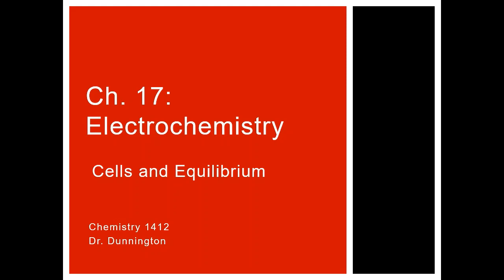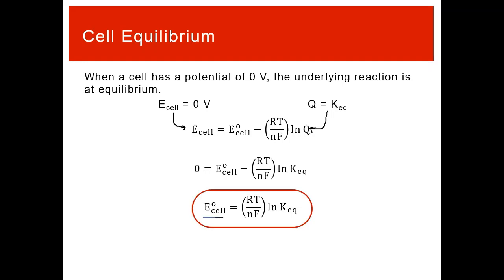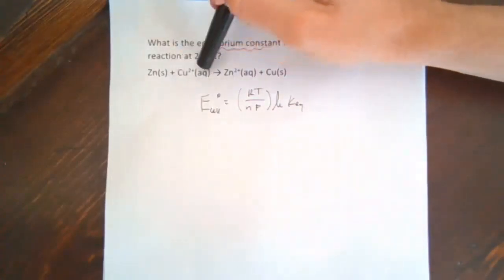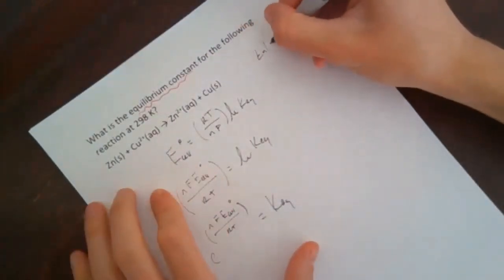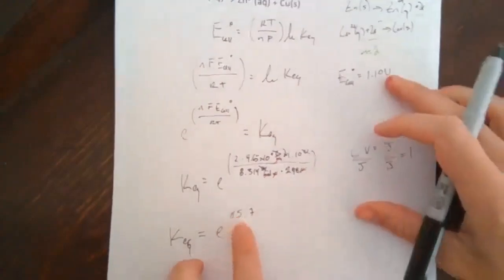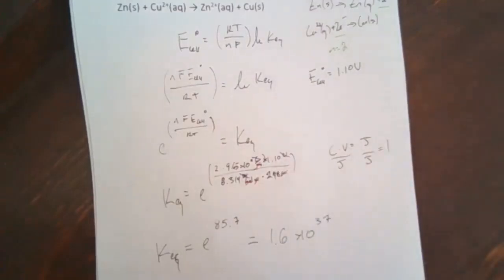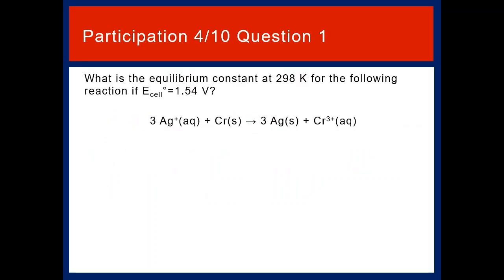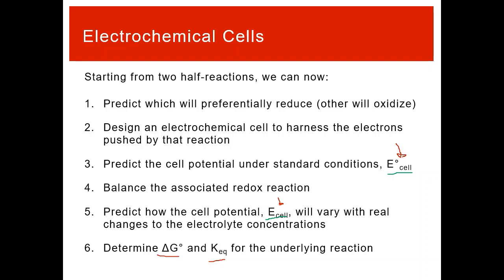CHEM 1412 Lecture 4/9-4/10 Part 1: Cells & Equilibrium